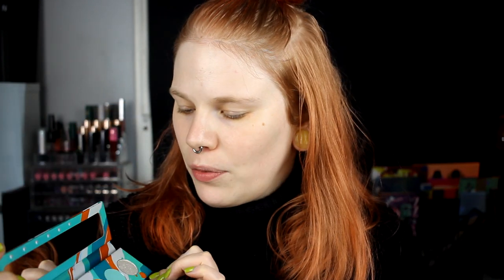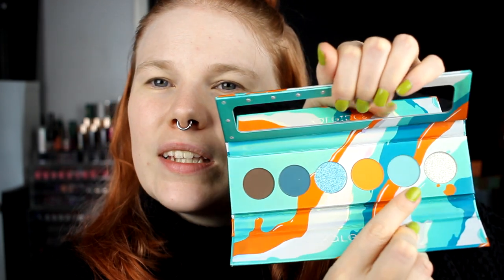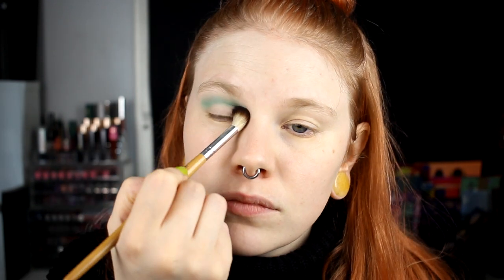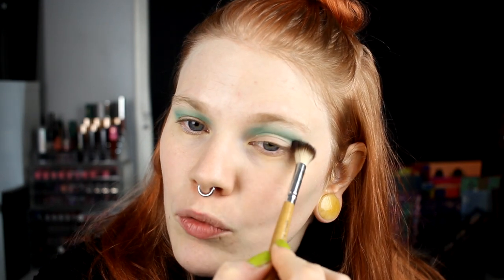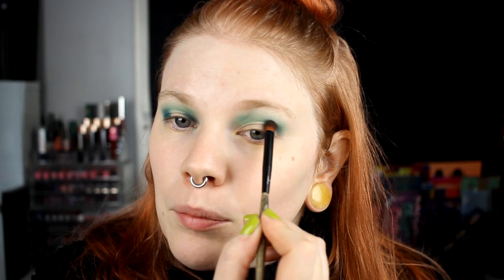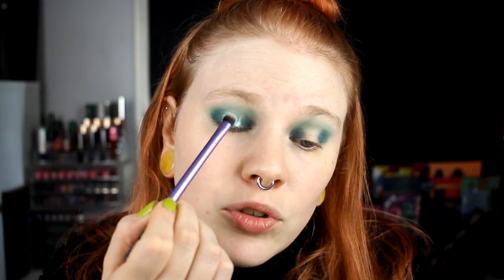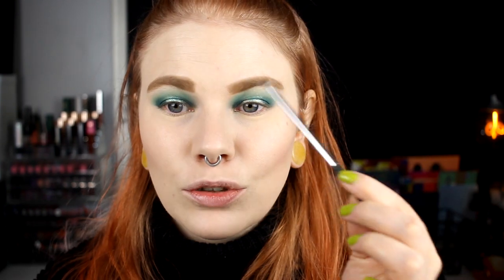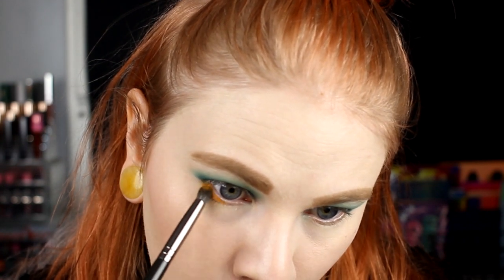| First Impression | Kaleidos Makeup Futurism | Part 5: Electro-Turquoise |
Hi!
Now it's time for the last first impression with the new Kaleidos palettes! I got this and VR Neon in PR and it still feels a bit unreal!

And yes, I know that the palette is called Electro and not Electric but apparently my brain stops working after 10am 22, haha!

▷ Base:
NYX - Sculpt
Kicks Baked Blush - Fashionista
NYX - Twilight Tint

▷ Eyes:
Lumene Eyeshadow Base
Kaleidos Electro-Turquoise - all shades
Colourpop - Zulu

FAQ:
From: Sweden
Cruelty Free: Yes
Born: 1989
Ears: 20 mm
Septum: 2,4 mm

EQUIPMENT:
Camera: Canon EOS 600D
Editing program: Sony Vegas Pro 13
Lights: Day light and/or 2 soft boxes